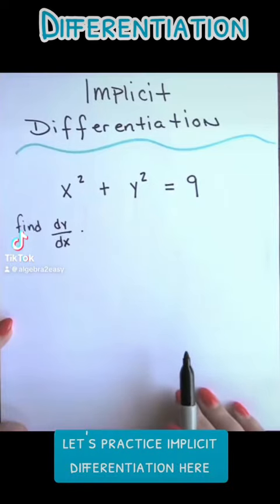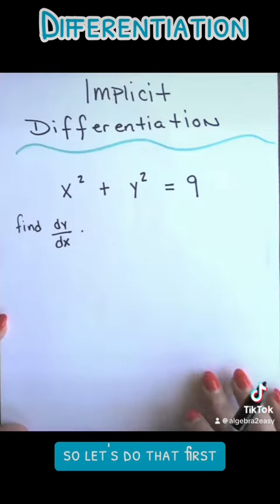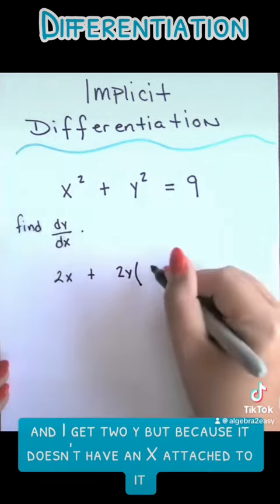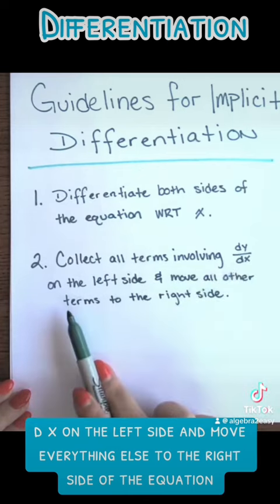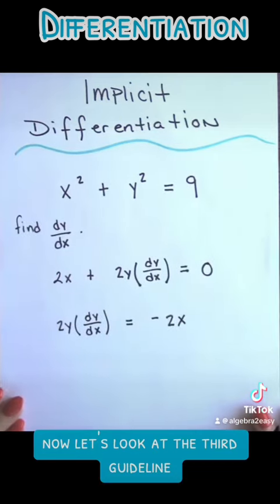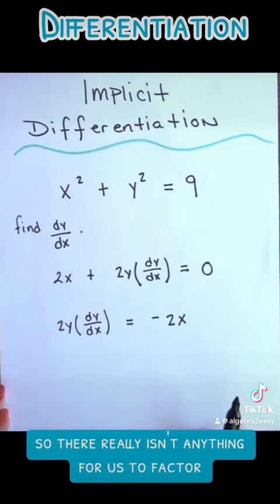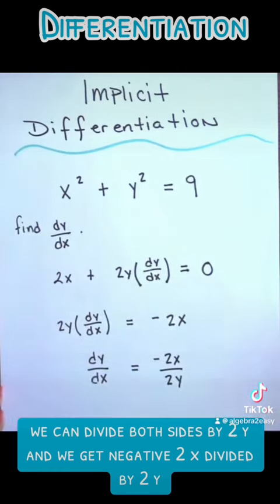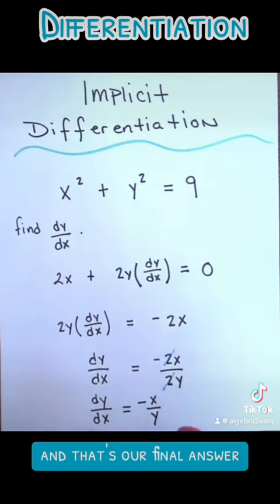Calculus — Implicit Differentiation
After the Chain Rule comes Implicit Differentiation…